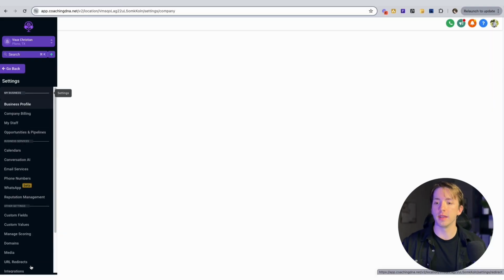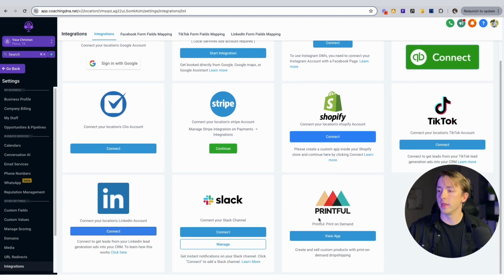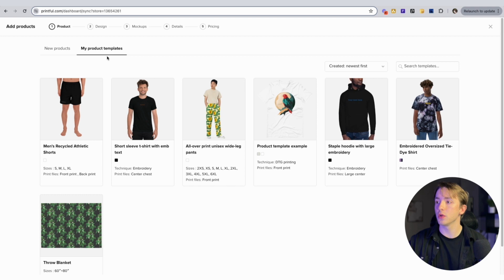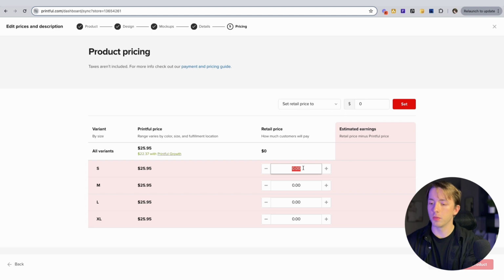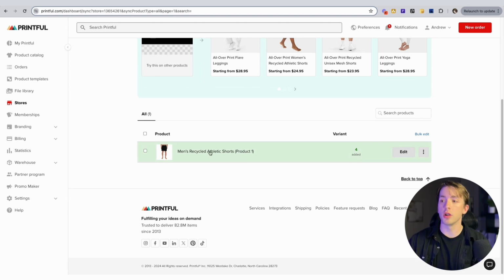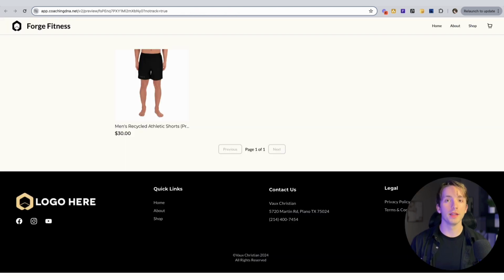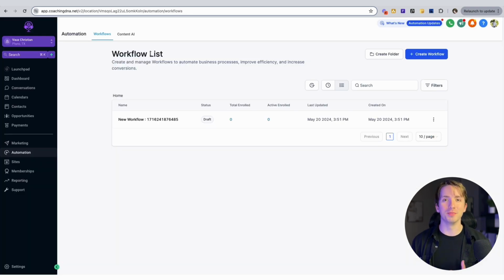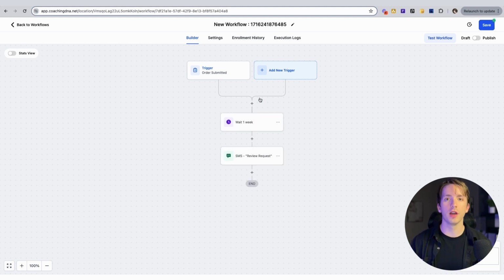How to Use the New Printful Integration with HighLevel